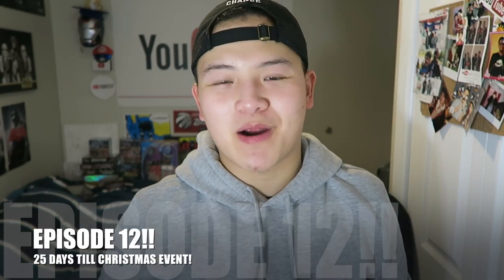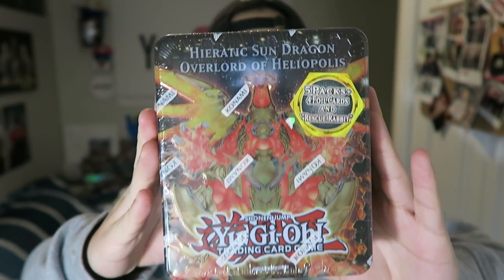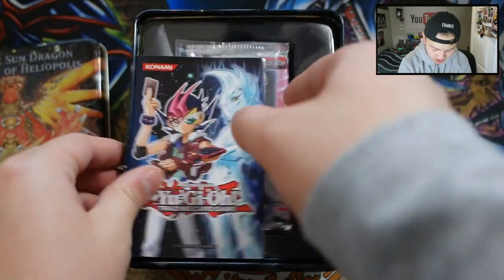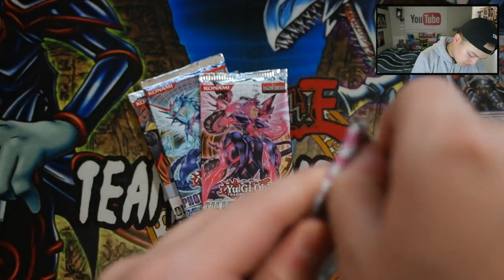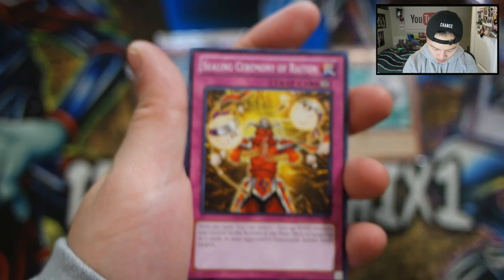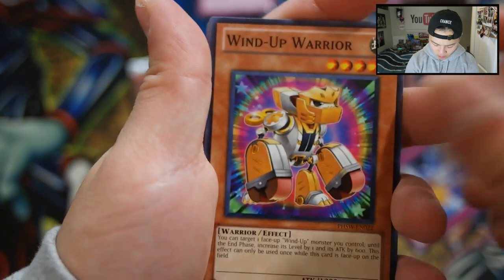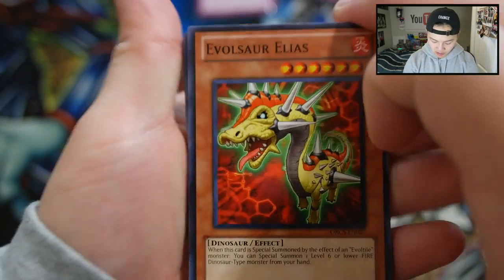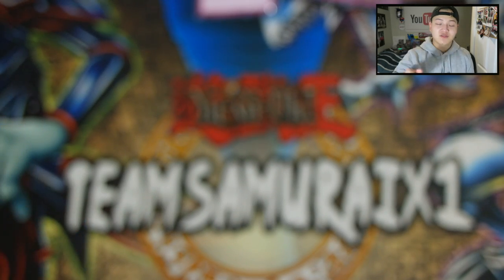YUGIOH! 2012! HIERATIC SUN DRAGON OVERLORD OF HELIOPOLIS TIN OPENING! EPISODE 12! 2016! REUPLOAD!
► Purchase Your TEAMSAMURAIX1 MERCH (Playmats, field centers, sleeves etc) How to Enter the Giveaway

**Winners of Yesterdays Video***
Rwbys Dzn

►YGOPro/DN:
User: TeamSamuraiX1